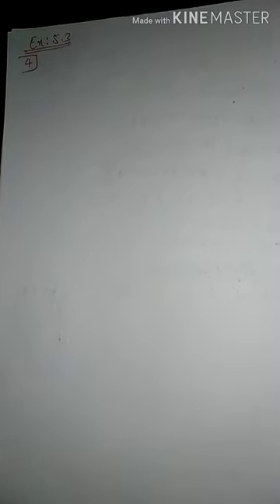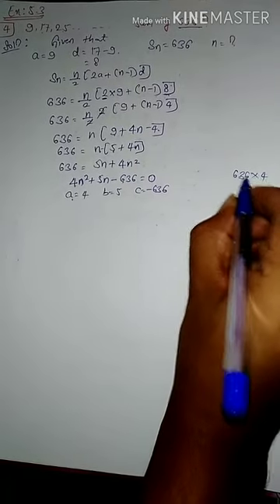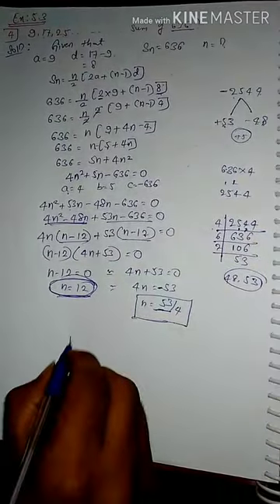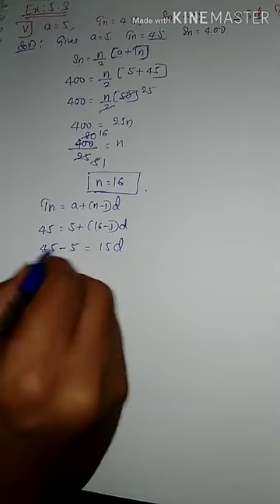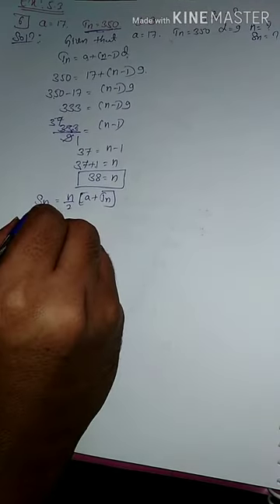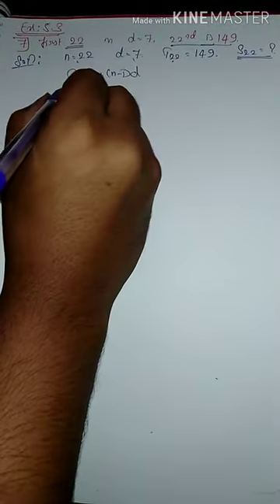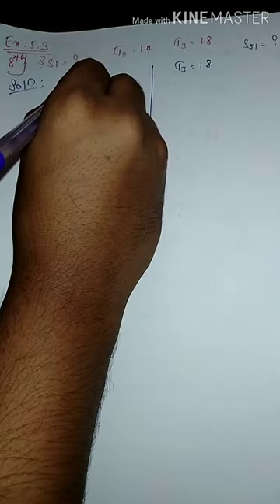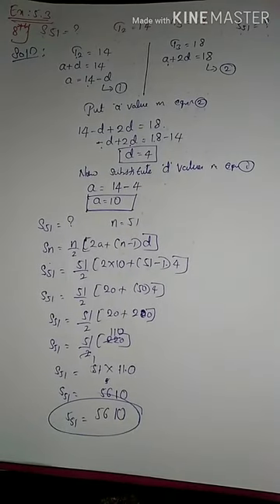CBSE Class X Arithmetic progression Ex-5. 3(Q.4 to Q.8)